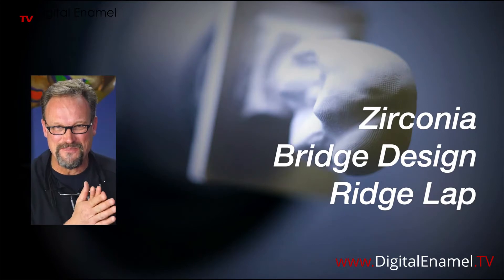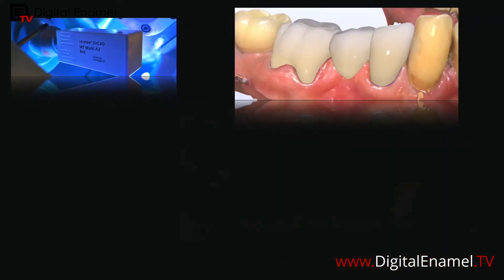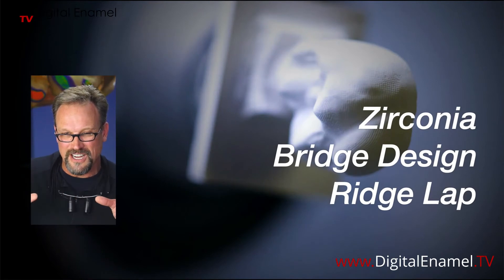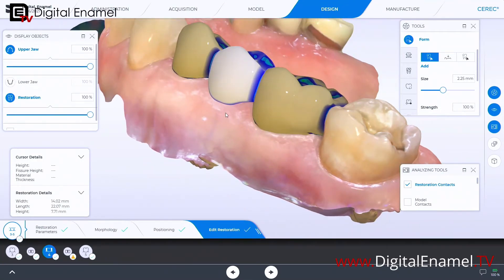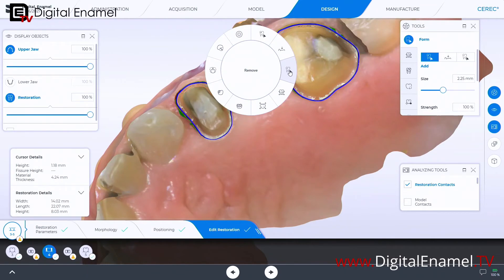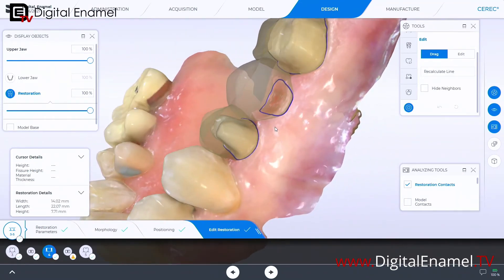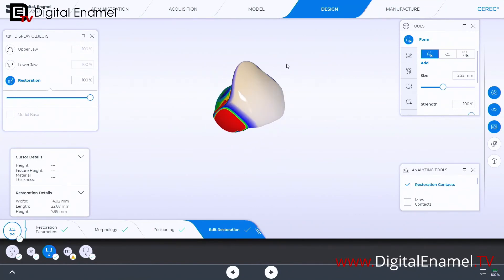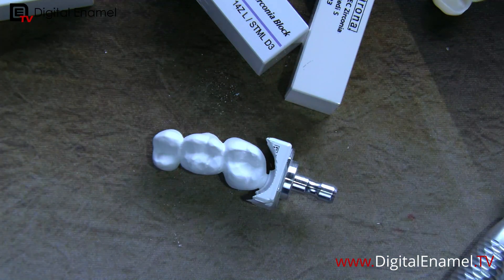Bridge Pontic Ridgel Lap Design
Todd went live to discuss how to design a pontic ridge lap design.